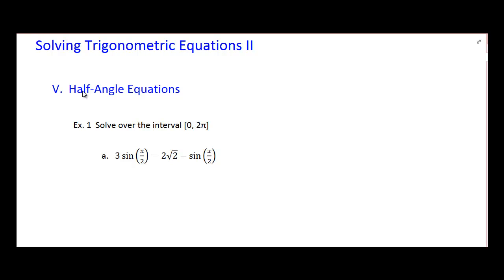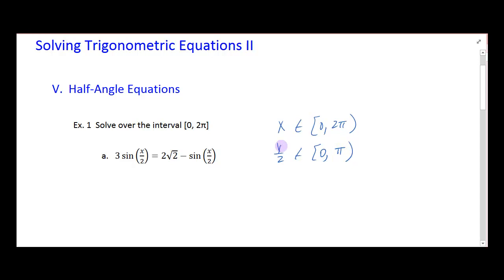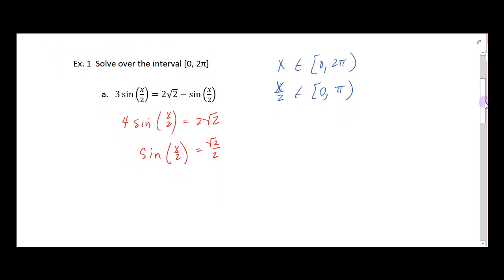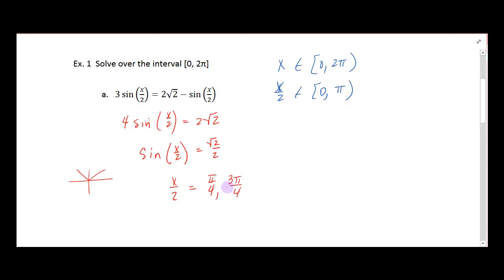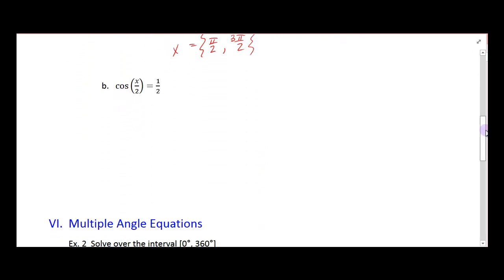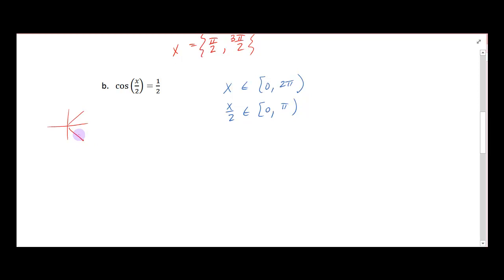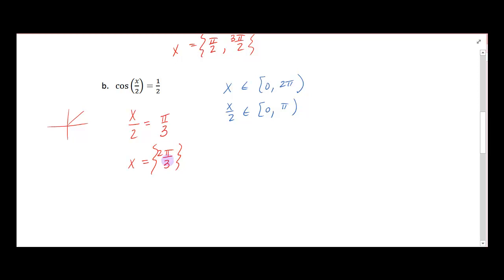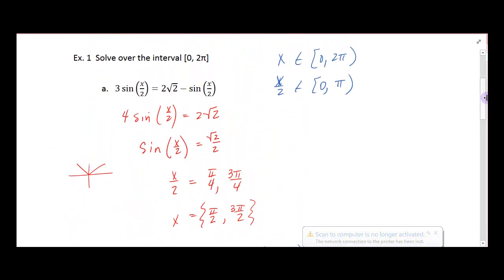1316 6 3a Half Angle Equations